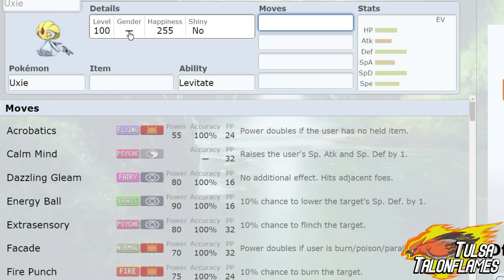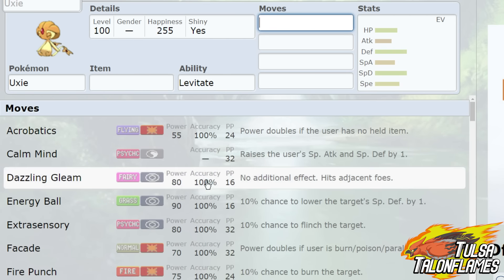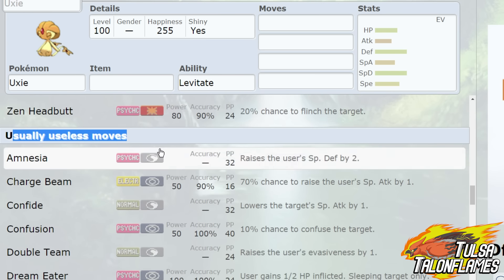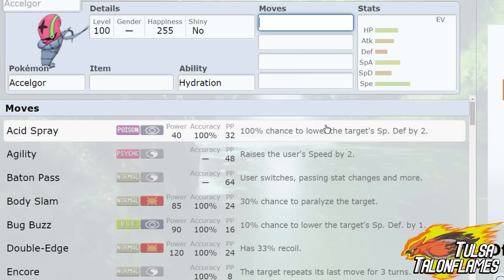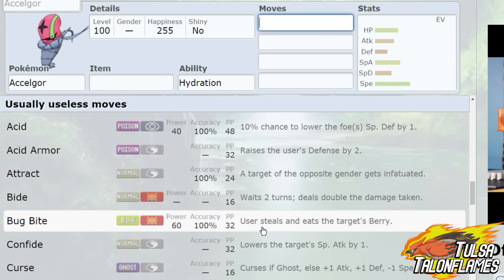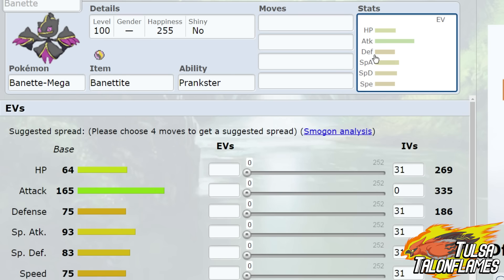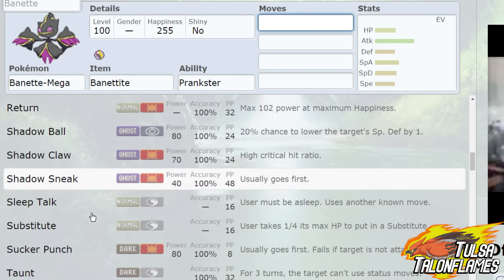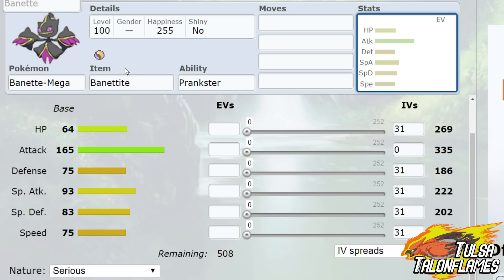TULSA TALONFLAMES RU PICKS EXPLAINED! (UCL SEASON 2) - Pokémon ORAS WIFI Battles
Hey guys, CuddleofDeath here! I plan on pumping out a ton of UCL S2 related content soon, so here's my third video. In this video, I, the coach of the Tulsa Talonflames, explain why I chose my particular RU picks for this season. I hope that you look forward to my NU explanation, as well as an overall draft review once the draft has been concluded as a whole. My previous OU and UU explanations can be found in the TTF UCLS2 Playlist!

Remember that these battles are not meant to be taken seriously, so if you burst a vein in your head because you got mad at a play that I (or my opponent did), you're thinking too hard about it.

SEND FAN MAIL HERE:
CuddleofDeath
Okmulgee, OK 74447